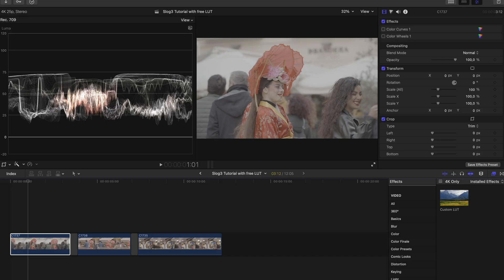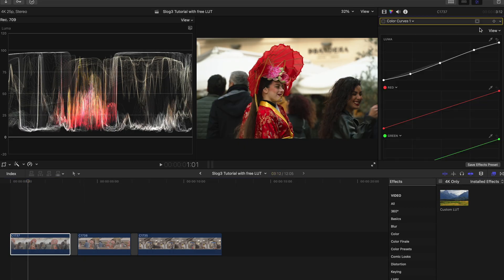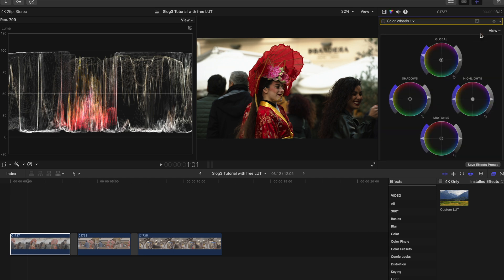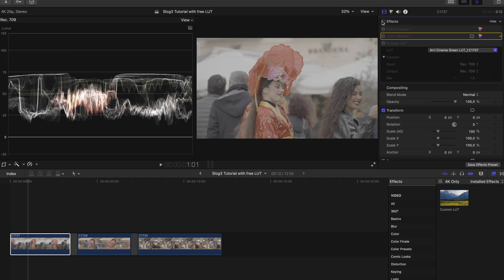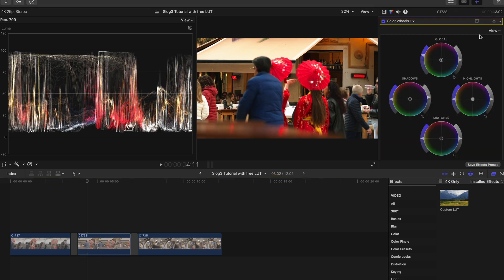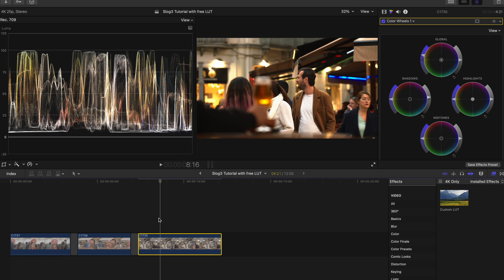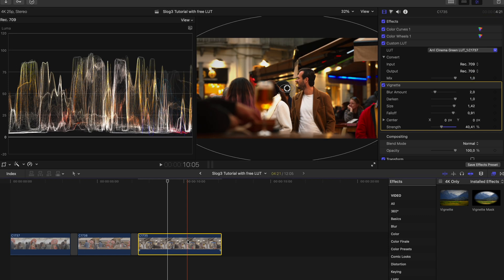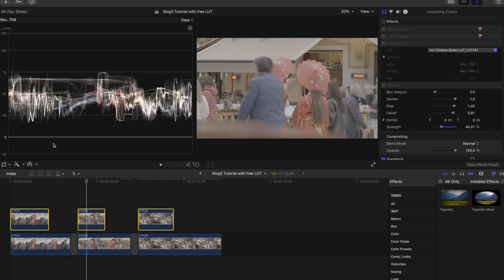How To Color Grade S-Log 3 FAST, EASY & CINEMATIC // with Free Cinematic LUT in Final Cut Pro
S LOG3 GRADE TUTORIAL + FREE ARRI LUT
In this video I explain how you can color grade  s-log3 footage in an easy way using my FREE cinematic Arri Lut without any third party plugins. I also explain how I color-match three clips.